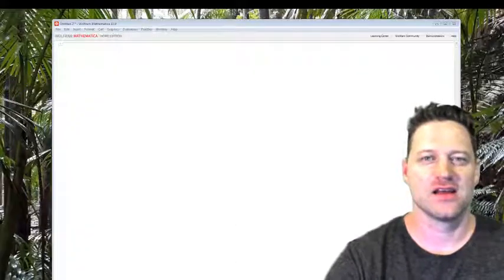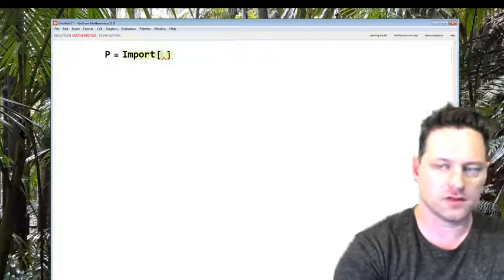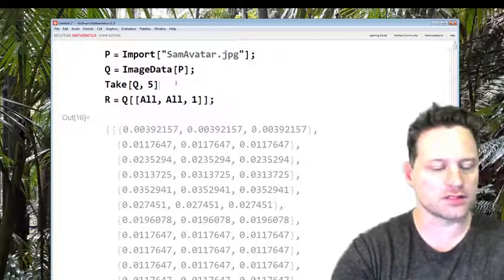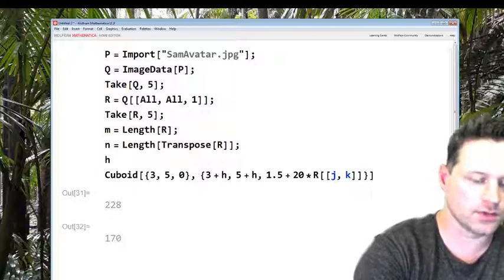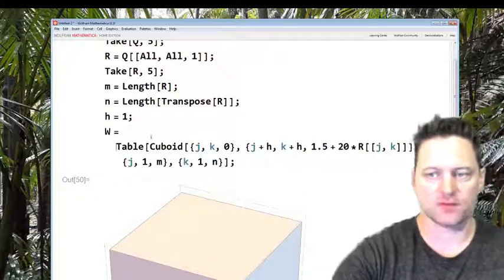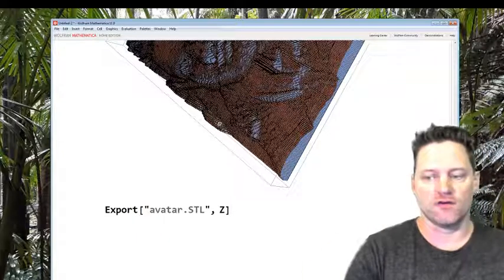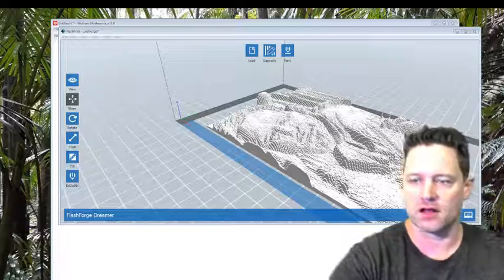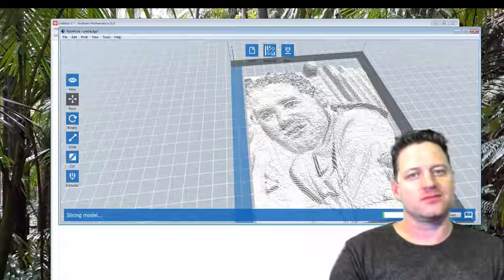Mathematica Tutorial 44 - 3D Printing Part 2 - Photos and Lithopanes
In this Mathematica tutorial you will learn how to turn a photograph into a 3 dimensional surface that can be 3D printed. I believe that you might even be able to make money doing this if you wanted to do market your efforts. Mathematica is a powerful tool not only for mathematics but also has remarkable practical applications.

Look for "A YouTube course in Mathematica".

Buy the 12 oz. Math Mug